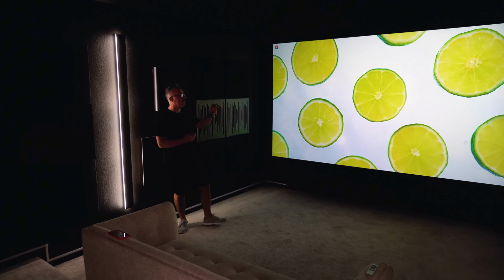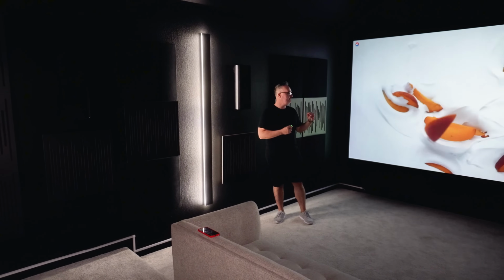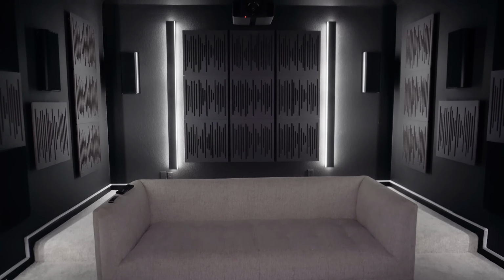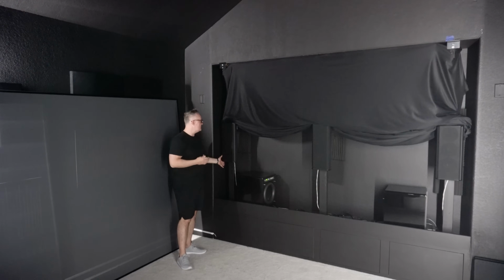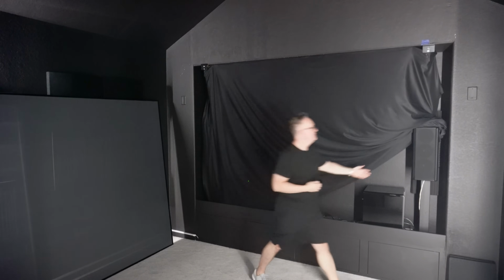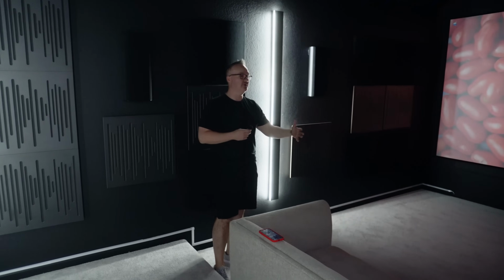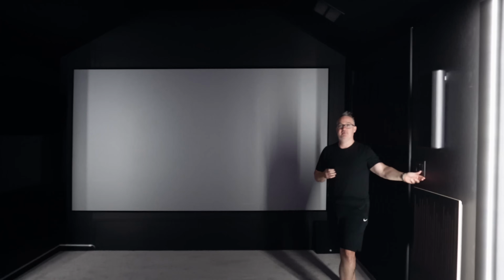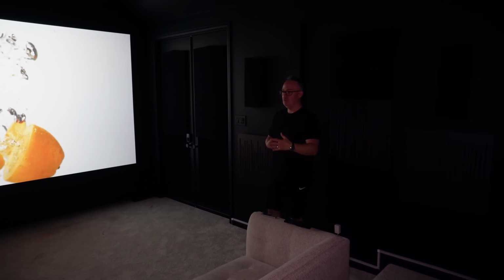$65K Home Theater Masterpiece. Full 9.2.6 Dolby Atmos Theory Audio system. DLA-NZ800 review. Amazing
**UPDATE. WE DO JOBS ALL OVER THE COUNTRY AND SHIP PRODUCT NATIONALLY. EXCITED TO HELP YOU DESIGN YOUR ROOM OR AUDIO SYSTEM.

Equipment list
SB25 Theory
AVM70 pre
250.4 Amplifier
JL Audio Fathom 112     x2
Theory IC6 atmos
Kaleidescape
URC

What a great client...Great Room. 157" Screen Innovations screen with a full 15.2 ch Dolby Atmos theater system. The system just screams. Vicoustics panels and the new JVC DLA-NZ800 round this phenomenal room out. This room is Dressed to impress..the sconces with that back wall of Vicoustics WaveWood panels is just a work of art. This was a labor of love for us but well worth the trip there. My cew was there a week.